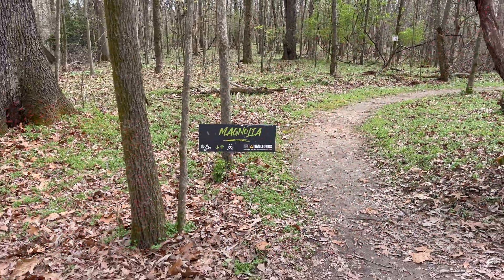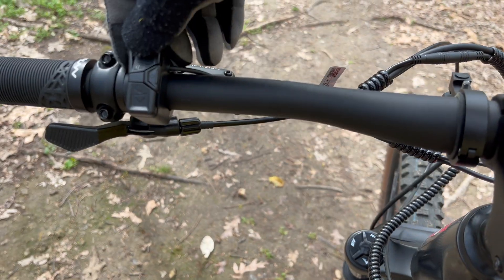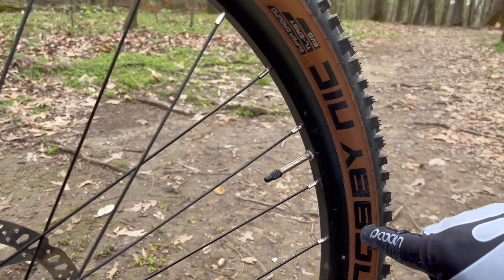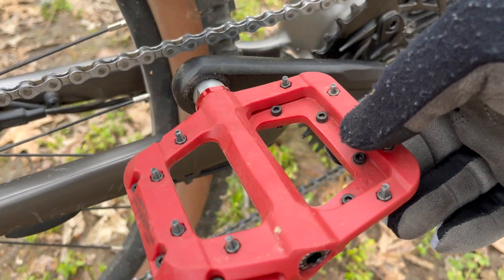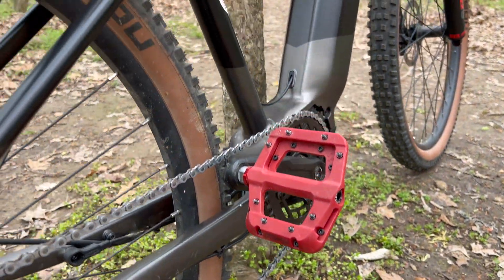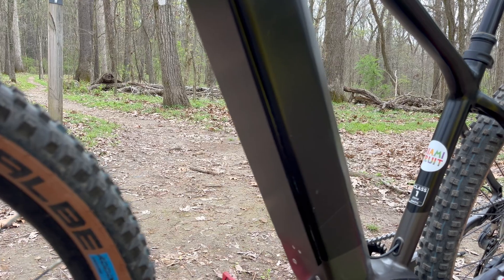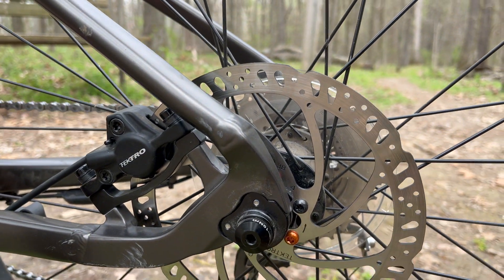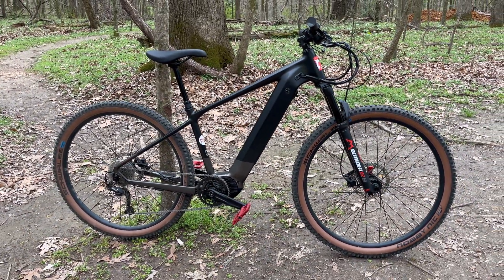Making a Worthy eMTB | Project-E w/ Bafang M510 95NM Torque Mid-Drive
A frame built just for the Bafang M510 torque sensing mid-drive with 95 Nm torque is the perfect candidate for Project-E, my custom eMTB build. This video covers my stage 1 upgrades. Stage 2 coming soon! e-Mountain Bikes are becoming HUGE.

What do you think about this Project? What do you think about electric mountain bikes in general?